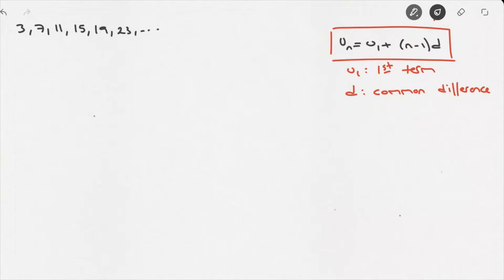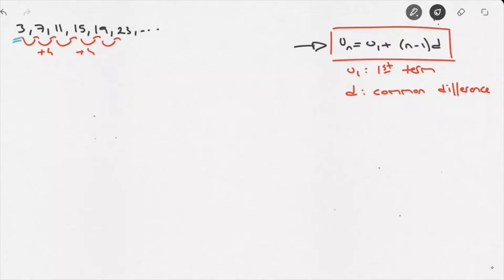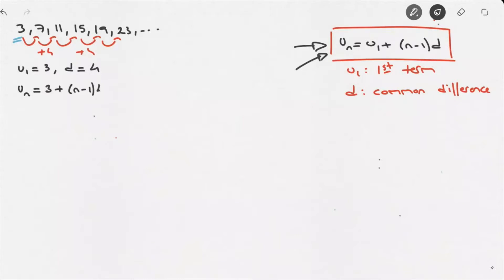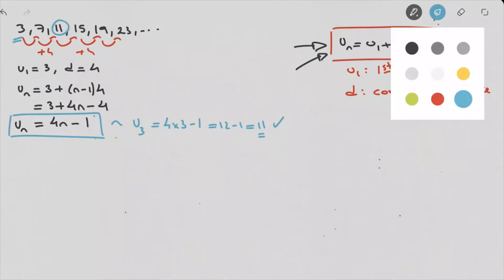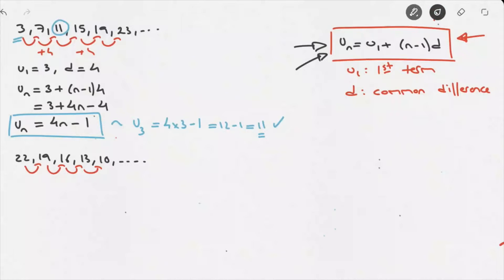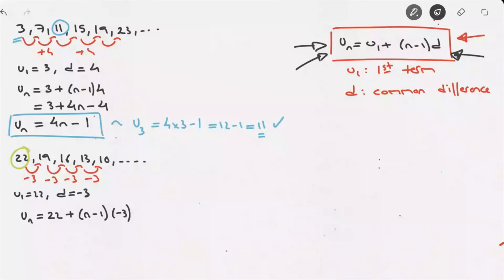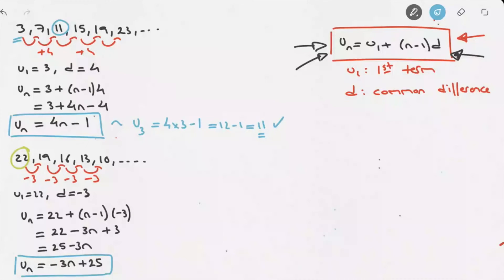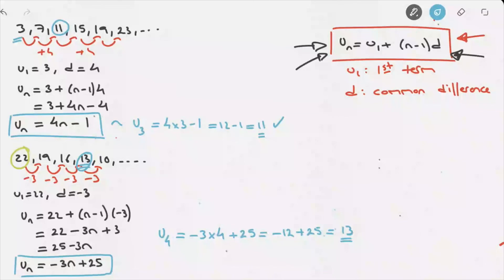Arithmetic Sequences : Finding the formula for the n-th term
In this video we learn how to find the formula for the n-th term of an arithmetic sequence. The formula for the n-th term allows us to calculate any term of the sequence and is frequently asked in IB mathematics exams.

This video applies to the courses : IB Math Studies, IB SL Mathematics and IB HL Mathematics.